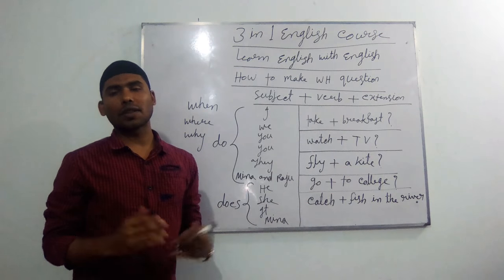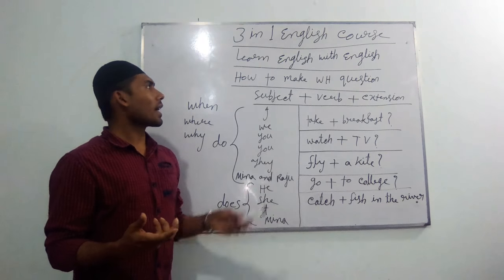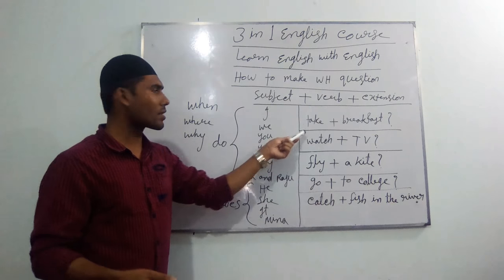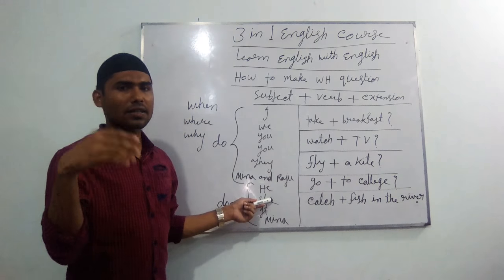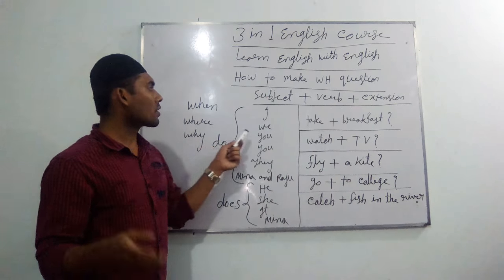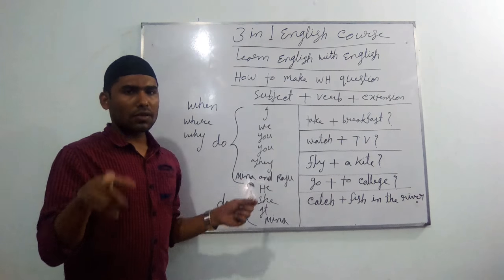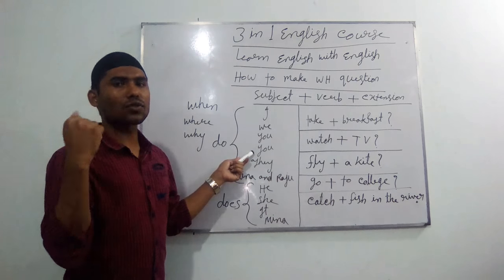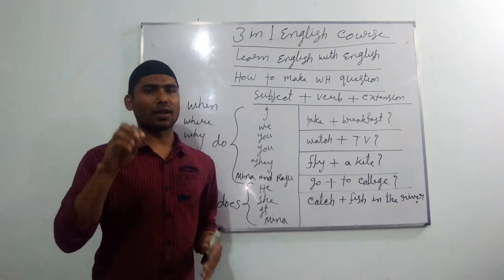Spoken English-8. Making Wh question.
Wh questions play a vital role in our conversation because we ask each other everything through the wh questions.
This lesson has been discussed on how to make wh questions following when, where  and why.
Using these 3 wh words we can know the time, place and reason.
The questions with this 3 wh words have shown here with examples.
So one can learn this lesson very easily and apply in his or her conversation.

spoken English,
English speaking,
English conversation,
learn English,
learning English,
learn English speaking,
English talk,
English grammar,
English language,
basic English grammar,
English grammar rules,
learn English,
phonetics,